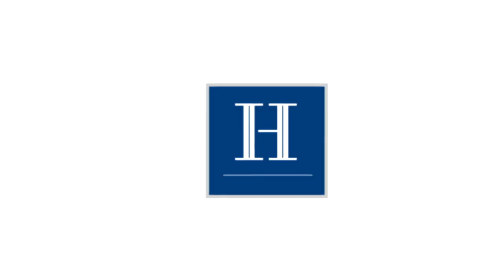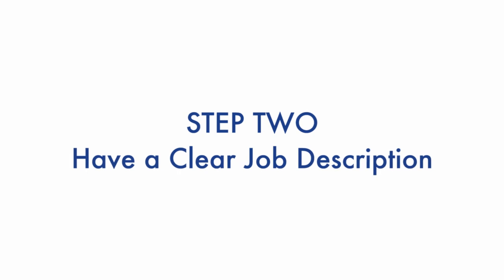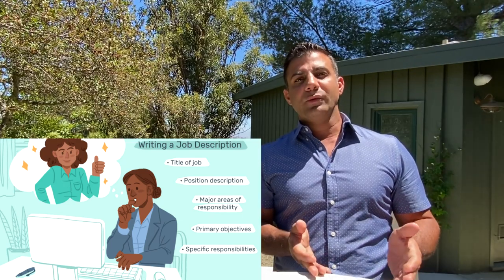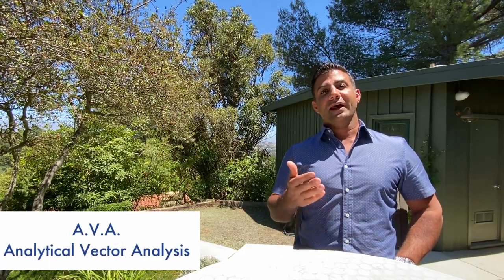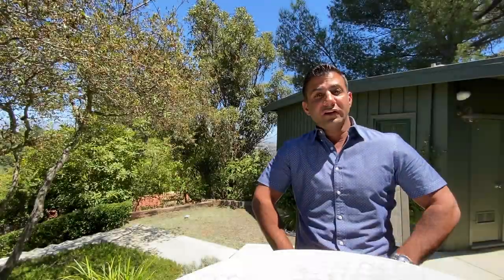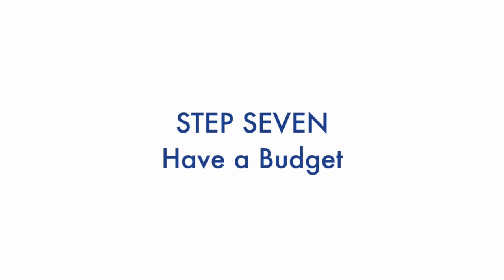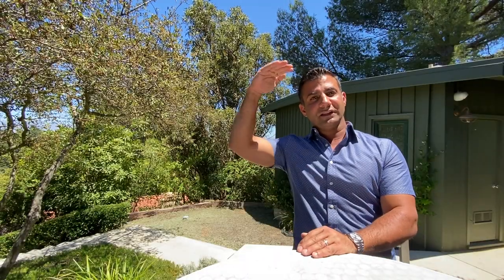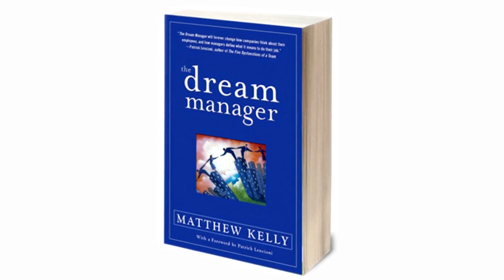Ten Tips for Hiring an Assistant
Do you need support with your Real Estate business (or any biz for that matter)? From creating a budget to creating mutual expectations and everything in between, here are my top tips for finding the best assistant to support your goals.

The Harma Channel puts the "real" in real estate and covers everything from real estate to business.

About Harma Hartouni

With eighteen years of experience in real estate, Harma began his career in development and new construction condominiums, while building his own real estate team. Working through market shifts in Southern California, Harma gained experience working with multiple financial institutions, servicing their bank-owned property/REO departments.

In 2009, Harma became owner of multiple Keller Williams Franchises in the Los Angeles area, and in 2017, as Operating Principal his combined offices grew to over 900 agents with a record $2.5B in volume.

Harma and his real estate team services the greater Los Angeles and San Fernando Valley areas, focusing on Hollywood Hills, West Hollywood and surrounding cities, closing over 1300 transactions himself since being in business. Harma’s team has consistently ranked #1 in Southern California in both units closed and volume.

Harma has also successfully overseen the launch of multiple ancillary businesses including Escrow and Natural Hazard Disclosure, while building his knowledge and expertise of the economy, the real estate market and trends, and actively coaches multiple top agents – delivering a robust marketing strategy and high level of customer service to their individual clients.

Harma holds multiple real estate designations including Graduate Realtor Institute, Certified Residential Specialist, Real Estate Broker, Luxury Home Certification and Certified REO Broker. Among awards and honors received are Top Team in Keller Williams, National Association of Realtors “30 Under 30” and Los Angeles Business Journal “40 Under 40.”

Harma Real Estate | Keller Williams
DRE #01467929